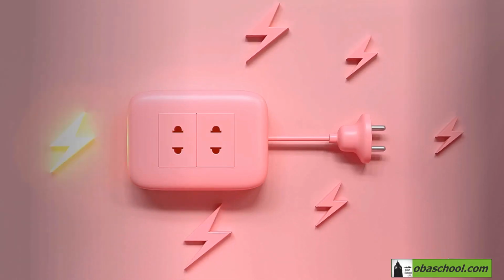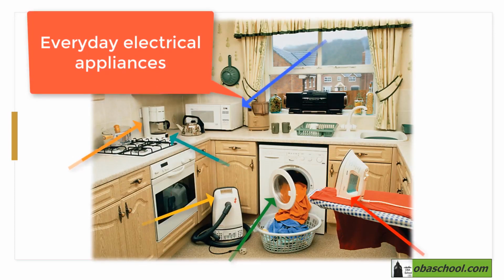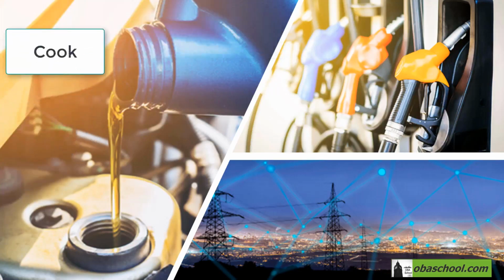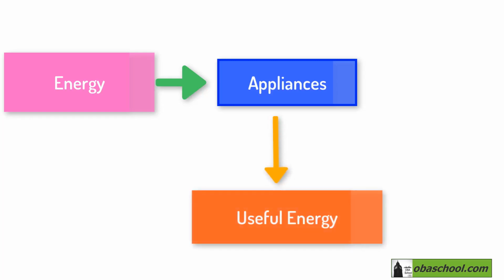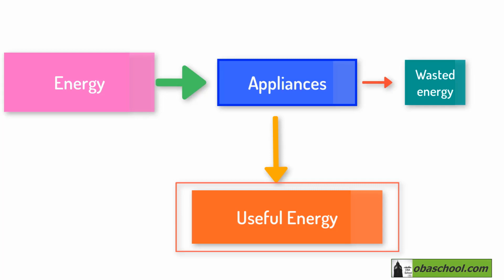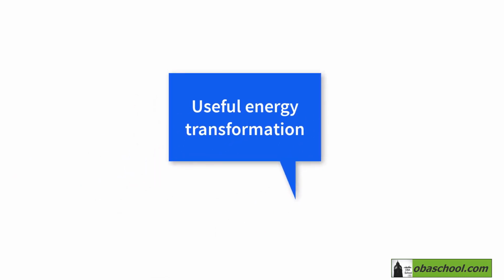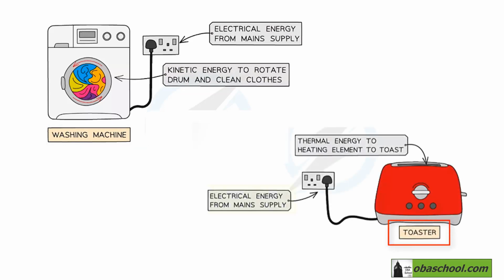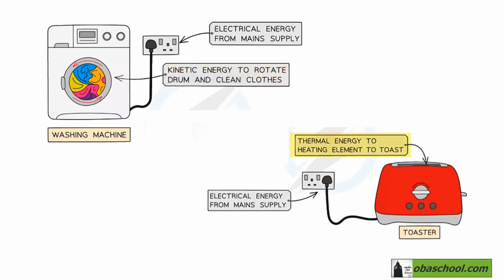GCSE Physics Revision - Conservation and Dissipation of Energy - Electrical Appliances part 1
gcse phc 01 15 electrical appliances part 1 1080

GCSE Physics Revision, Conservation and Dissipation of Energy , Electrical Appliances